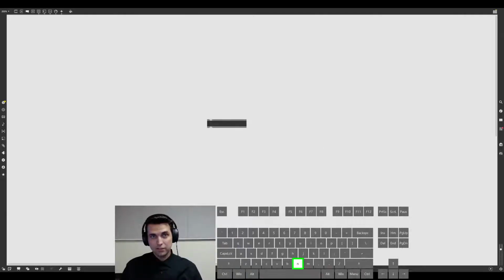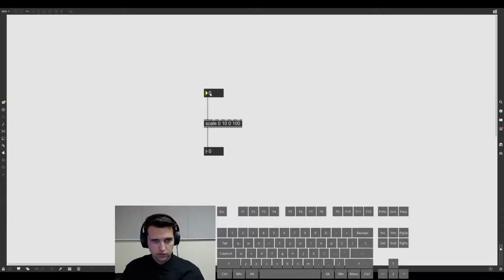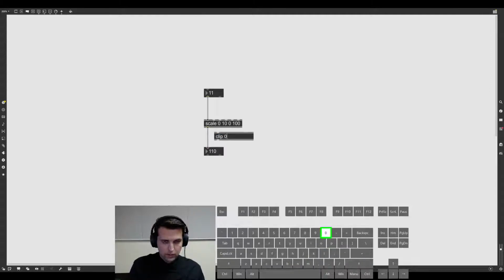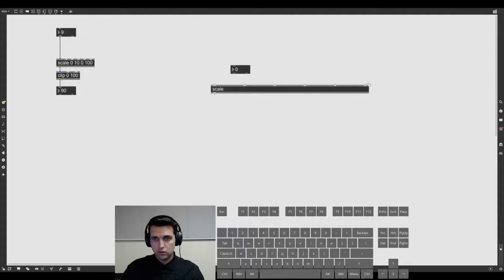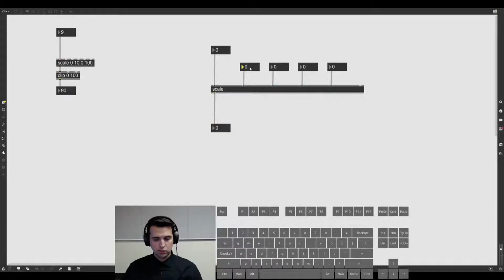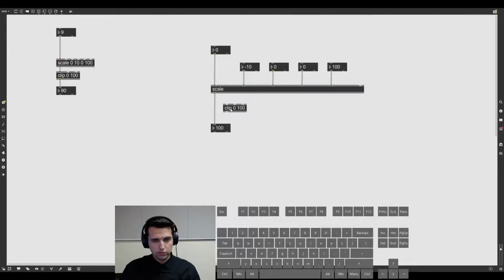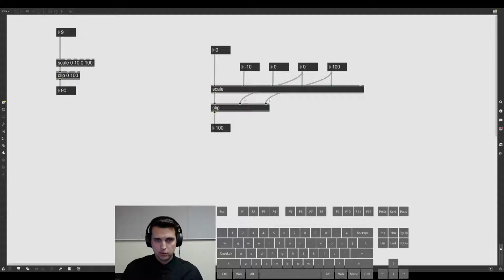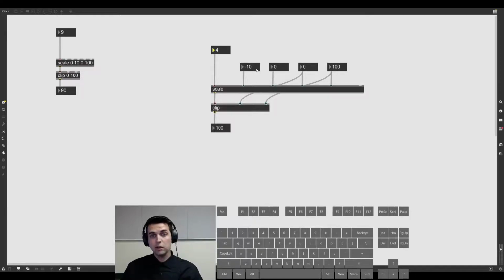Max MSP - "Scale" and "Clip"